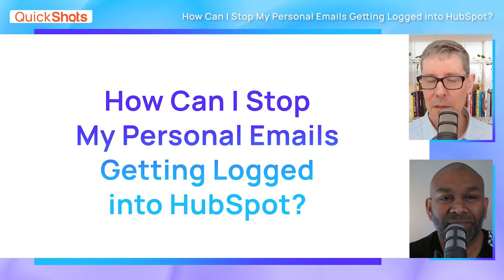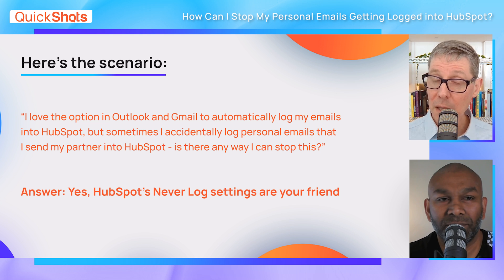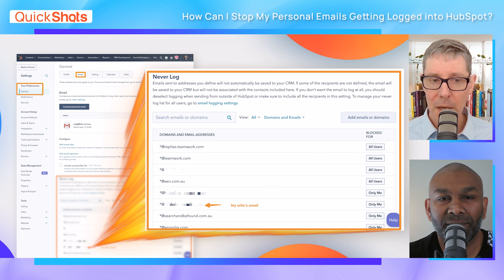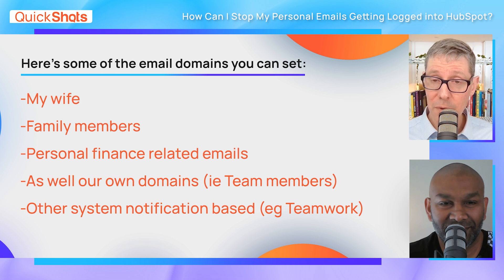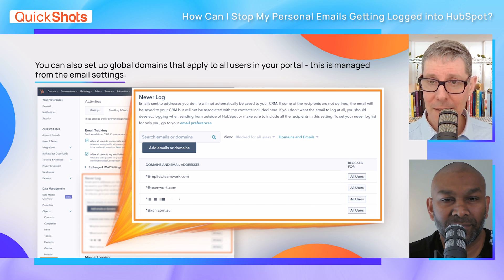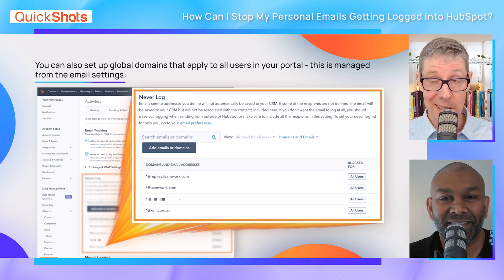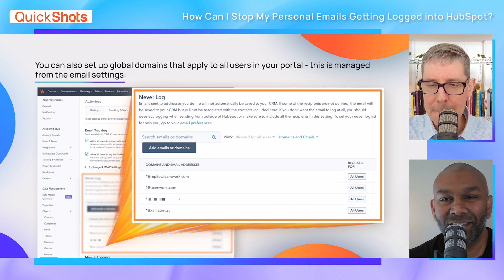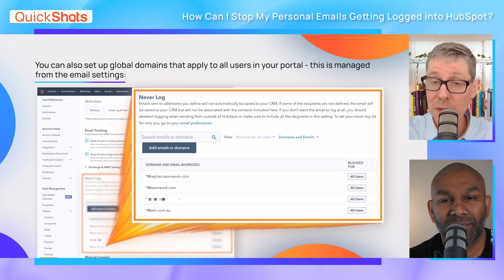HubSpot’s Never Log Settings are Your Friend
Are you having trouble with how you can stop your personal emails from getting logged into HubSpot? Here's a quick solution for that!

HUBSPOT BEST PRACTICES SERIES
💡 278: Building a Marketing Campaign from Start to Finish in HubSpot